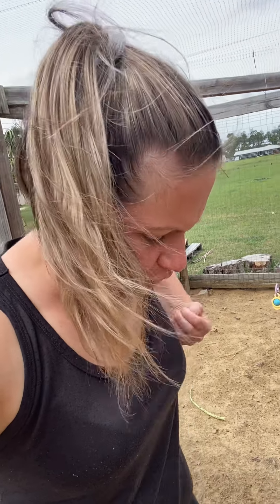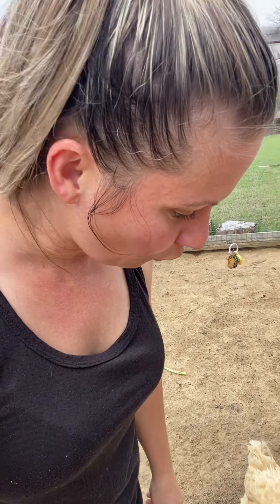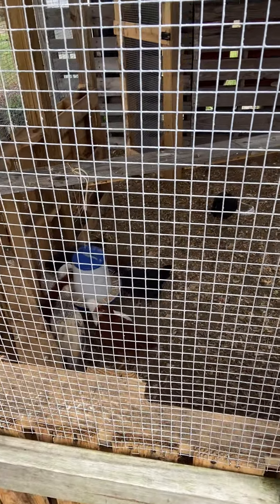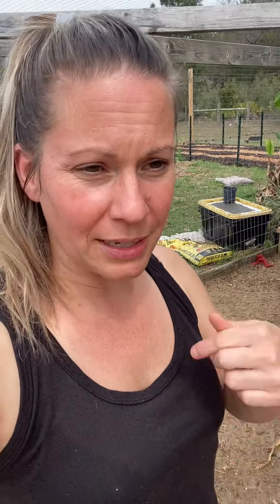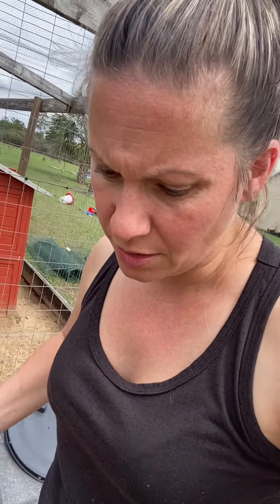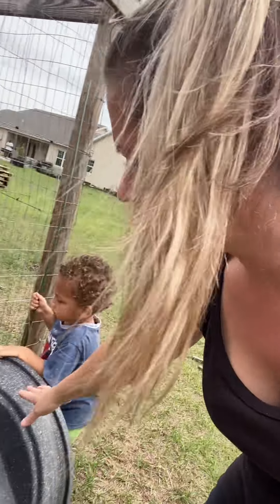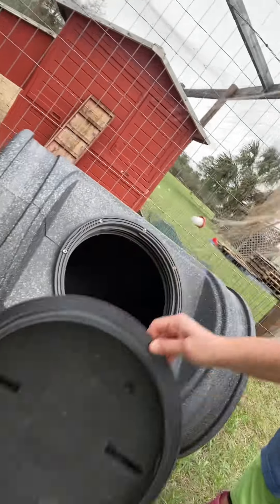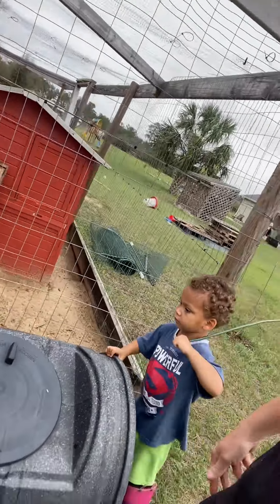How to compost at home // Especially with rising cost on gardening supplies. Chickens love it too.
Composting is super easy and well soil is not cheap these days, right? If you cook and eat you can compost. Plus chickens love the scraps. The compost tumblers we found used on FB market, $100 both.. Buying used products cuts down on cost and reduces our carbon footprint.